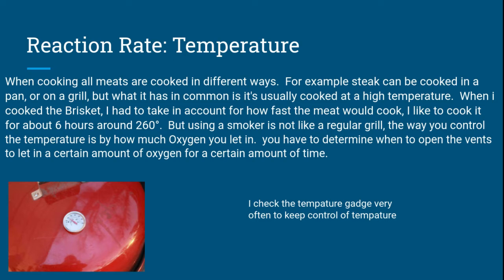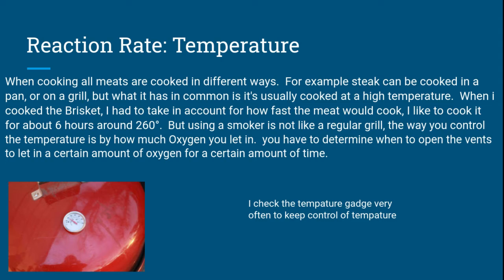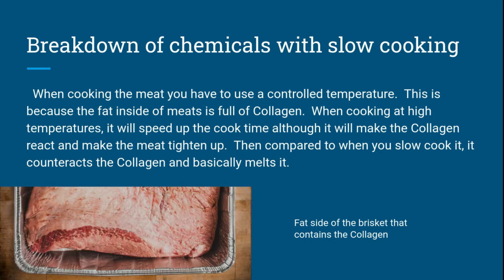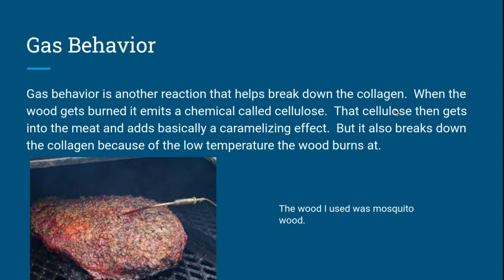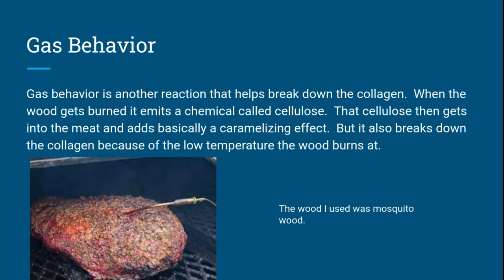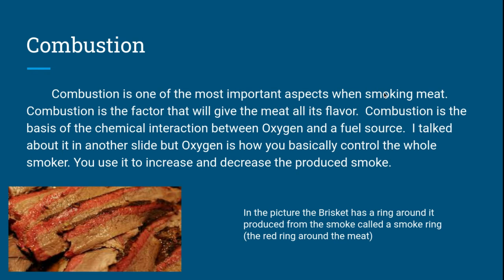Chemistry in cooking - Google Slides